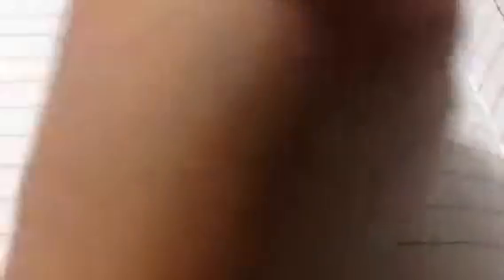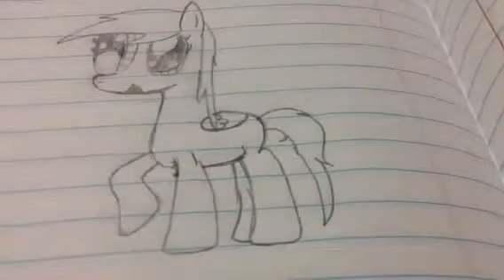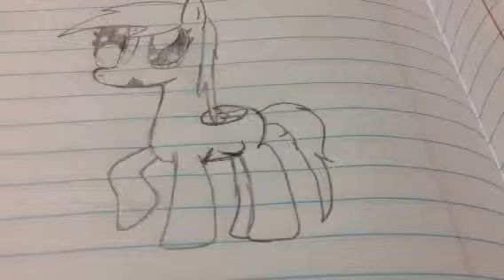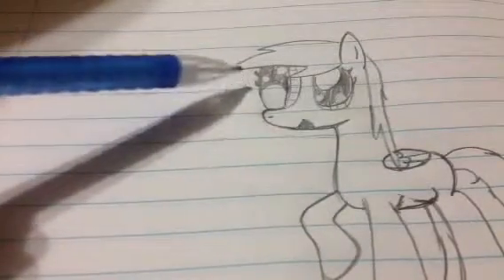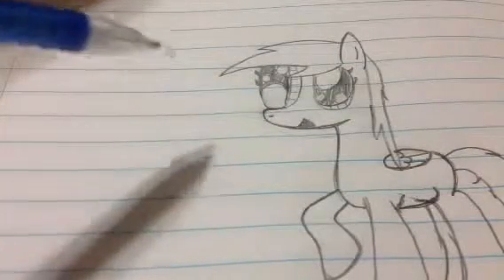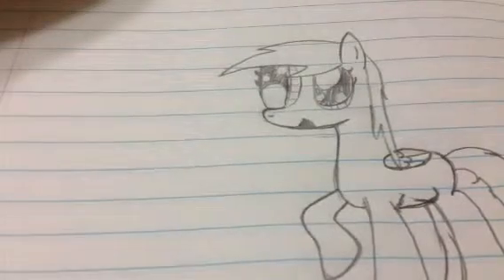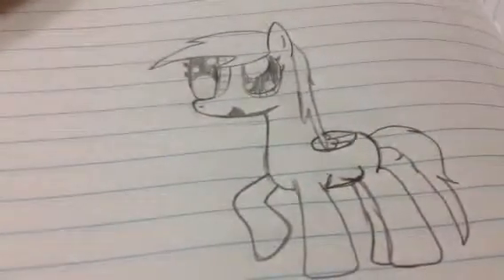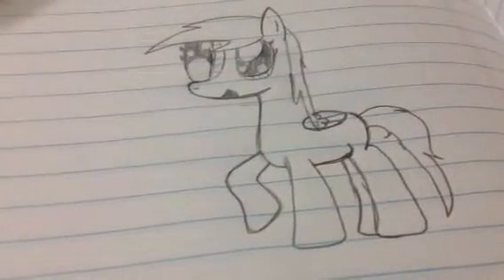How To Draw Derpy Hooves - Part 2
This is a quick (not to long) video of how to draw derpy hooves :3